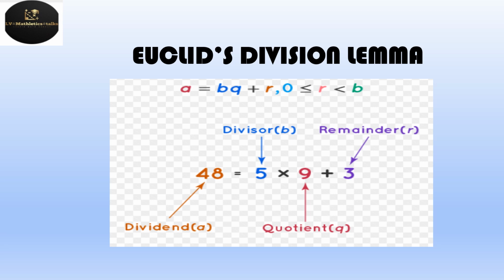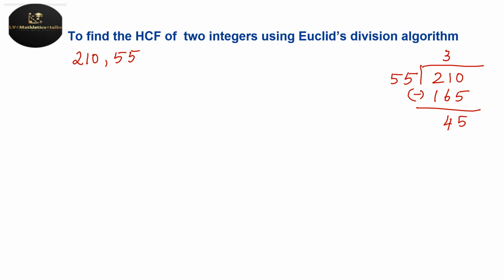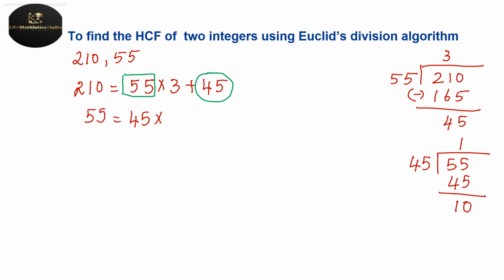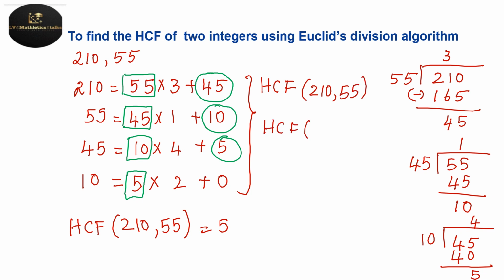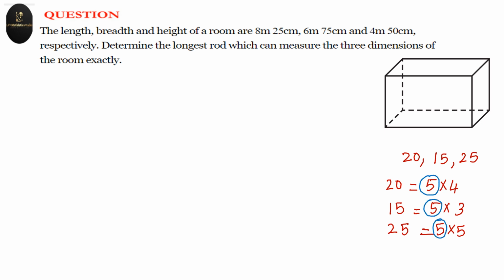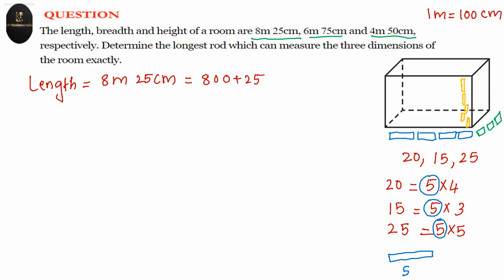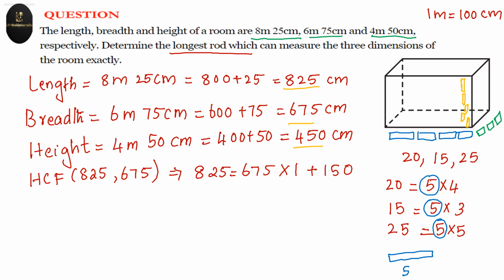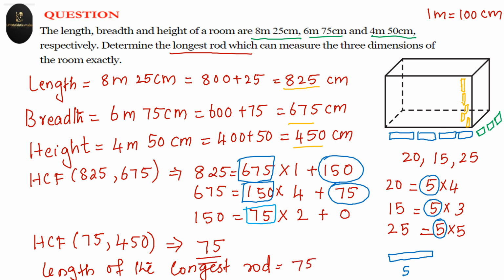Numbers Part3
This video is to understand the application of Euclid's division algorithm